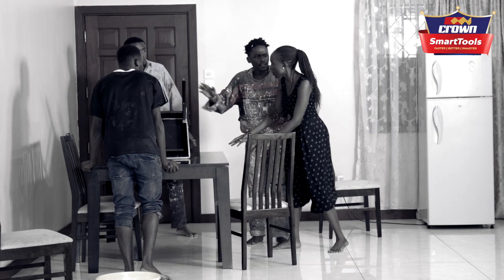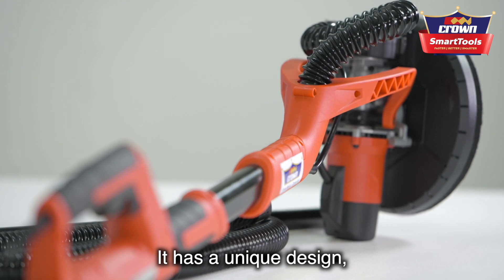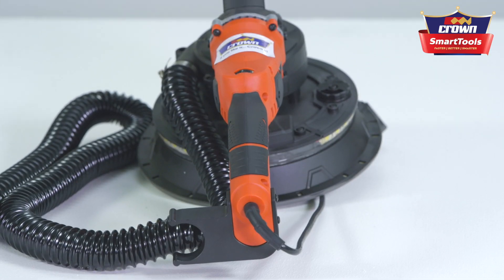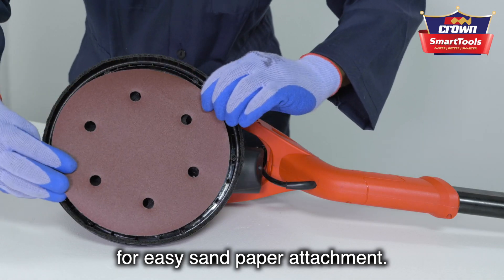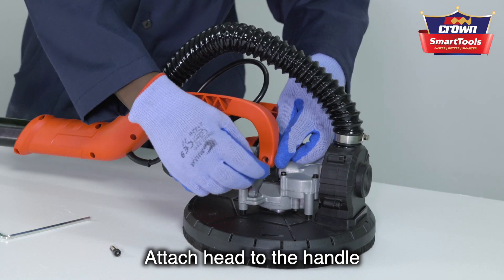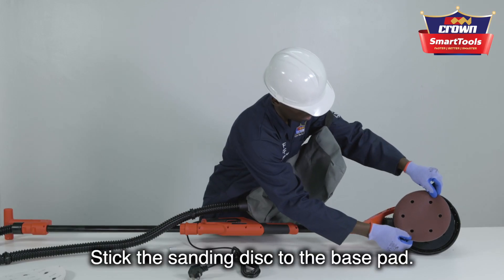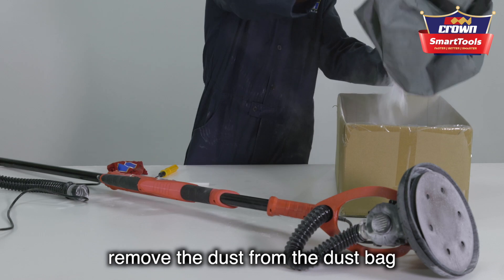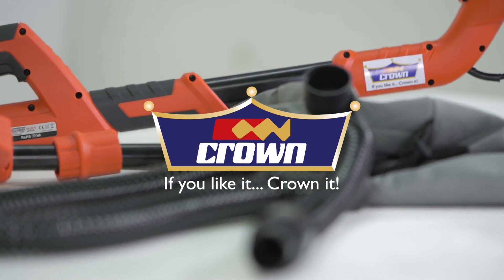Crown SmartTools Sanding Machine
Crown Paints Sanding Machine is 10 times faster than using sandpaper with 1 operator with high quality superior smooth finish.